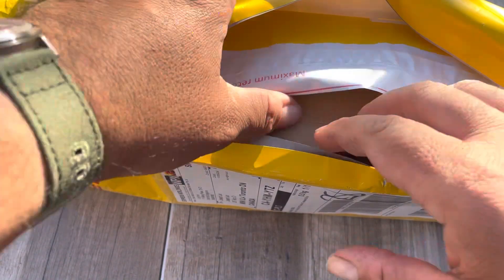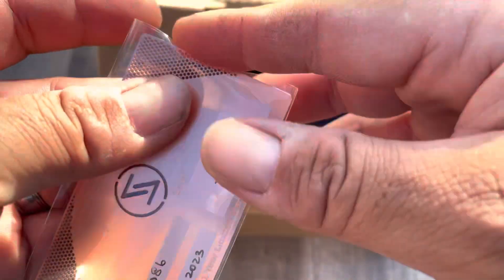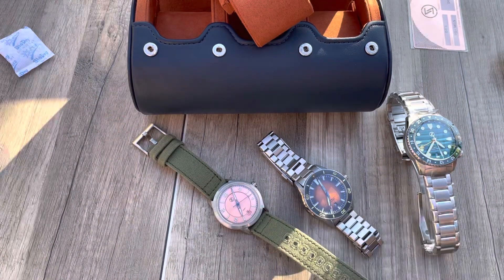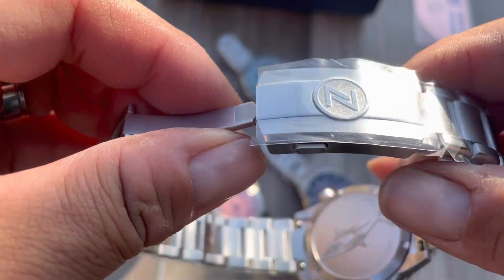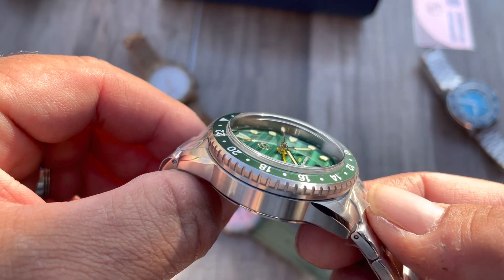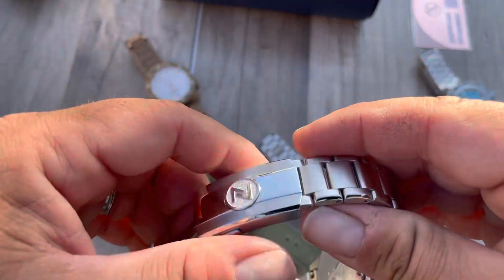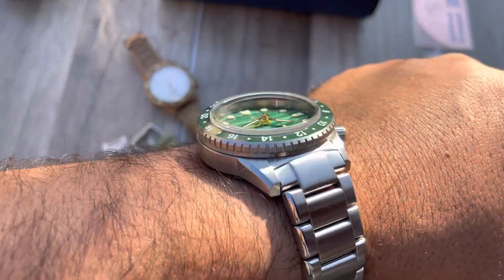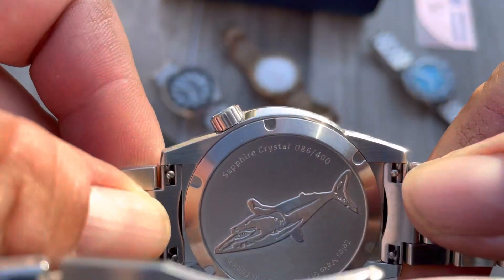NWA🚨 OUTDOOR unboxing 🚨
Waited for over a year for this guy from when it was announced. And boy did Zelos deliver!!

Zelos Mako V3, new clasp and Malachite green! Limited to 500 pieces and every dial being unique!